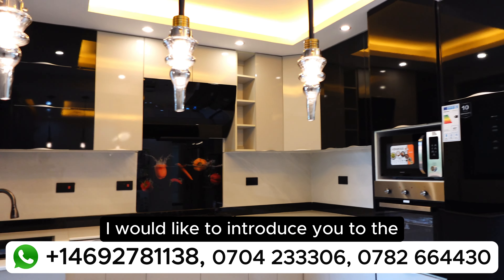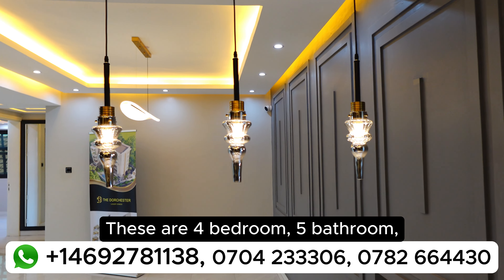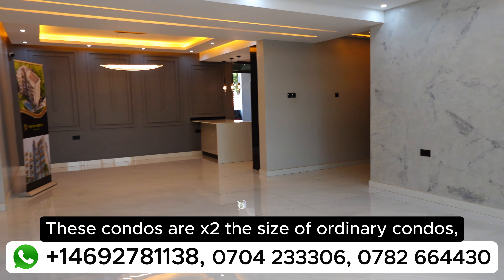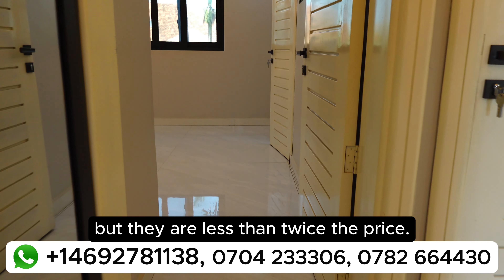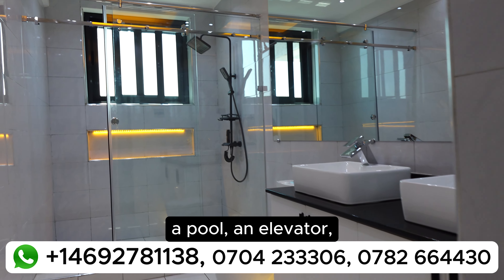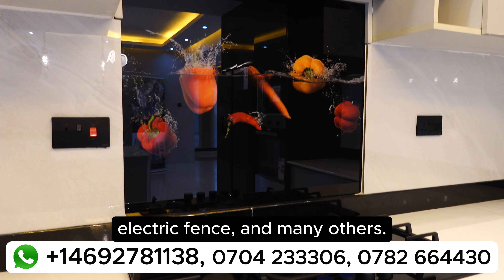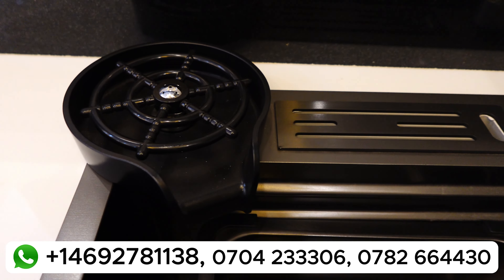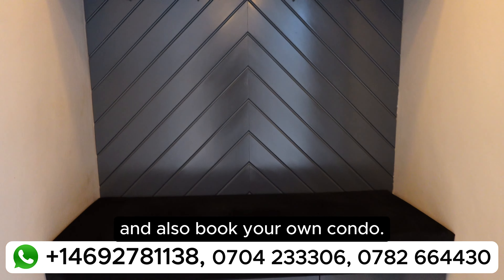Shs 580M LUXURY CONDOS FOR SALE in Ntinda Kiwatule / Call 0704 233306 or 0782 664430 /Condos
4 Bedrooms, 5 Bathrooms, 205sqm,
Shs 580M, available for sale NOW.